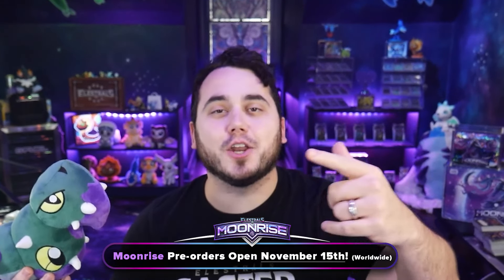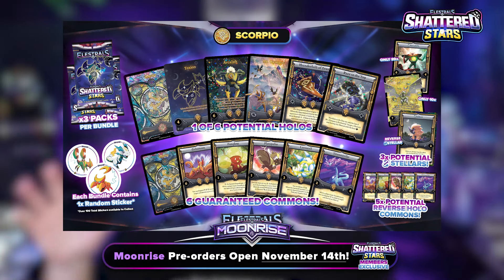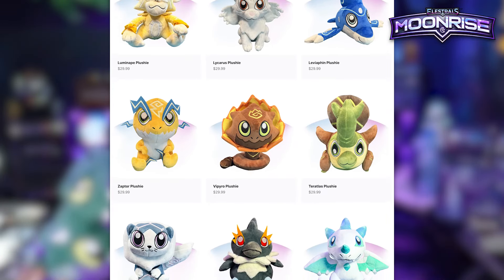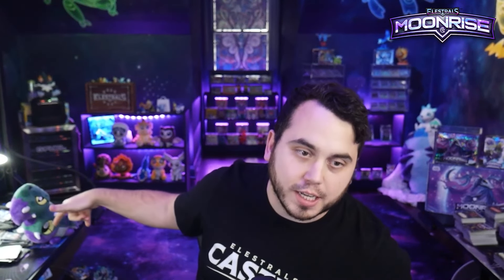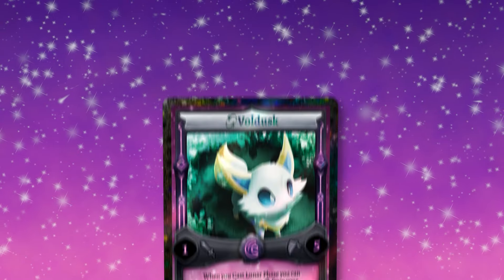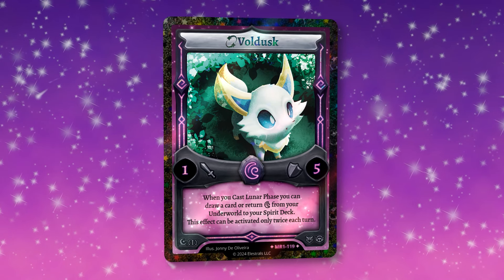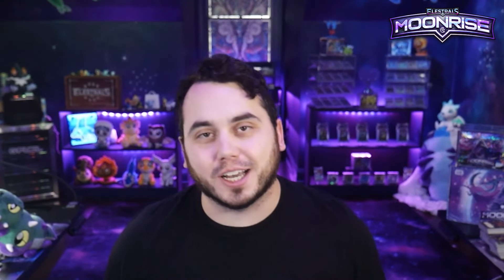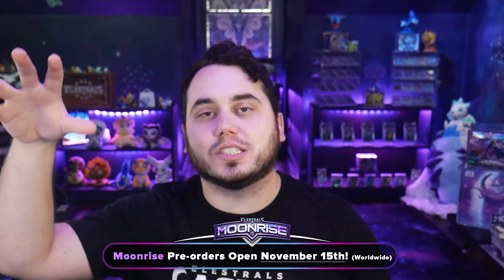9 REVERSE STELLARS and 3 INSANE Plushies are coming to Moonrise! 🌙💫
This set we'll be introducing 9x all-new stunning Reverse Stellars that will pullable in Moonrise Booster Packs! On top of this, we're releasing 3x adorable, high quality plushies of everyone's new favorite Lunar Elestrals! ✨
Enjoy todays Day 28 Moonrise Reveal and get ready for those pre-orders on November 15th!